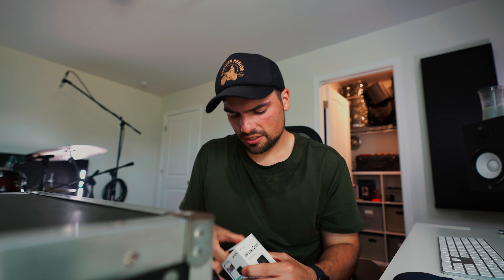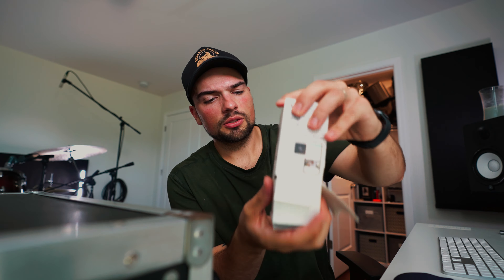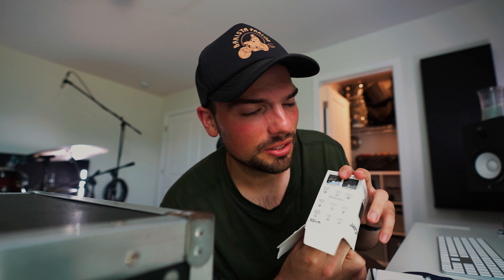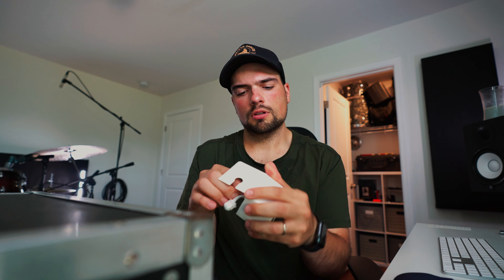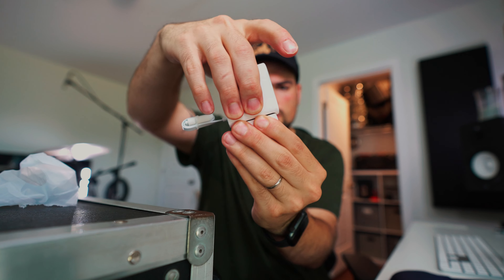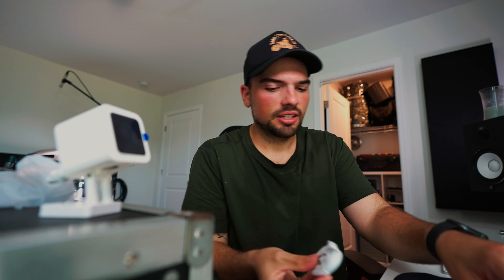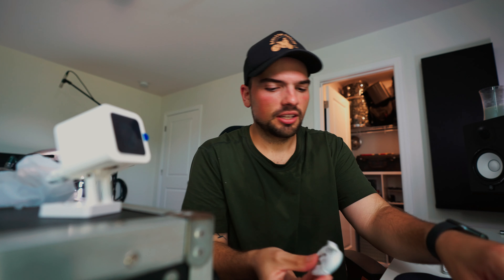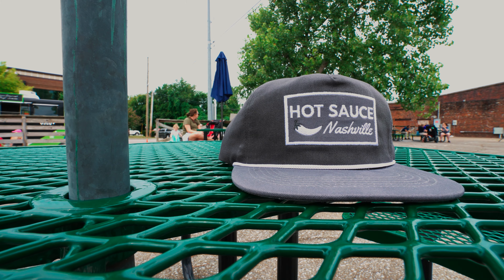WHAT CYMBALS SHOULD YOU GET FOR CHURCH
Picking cymbals for a church setting can be daunting but in this video ill go over what i use to play in church for the best results